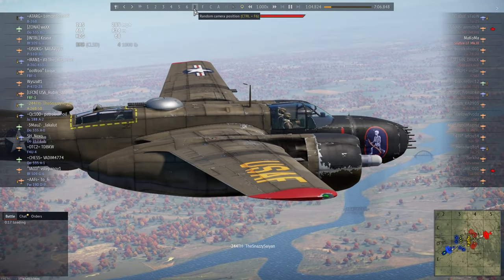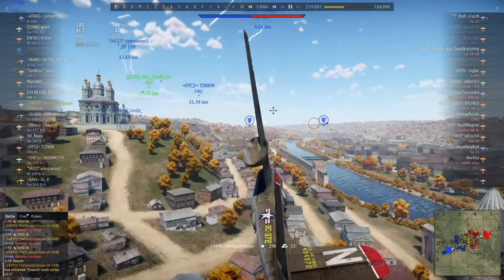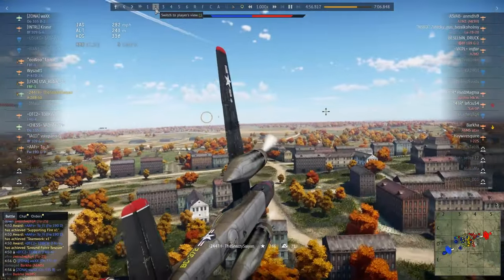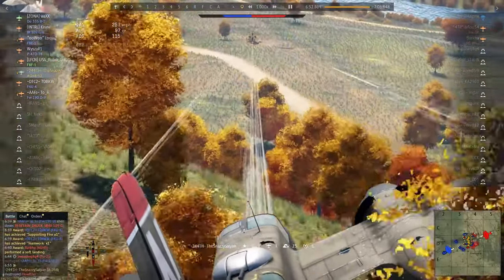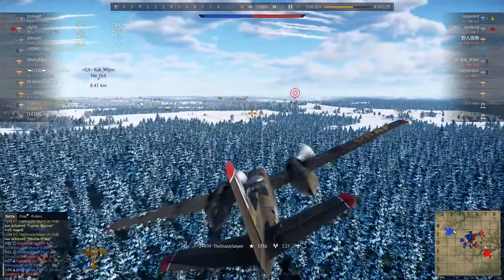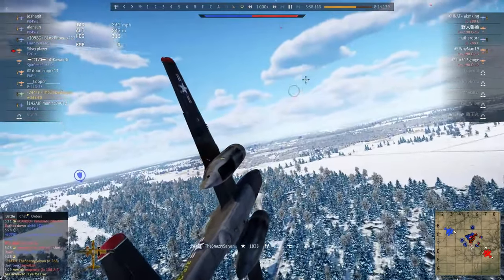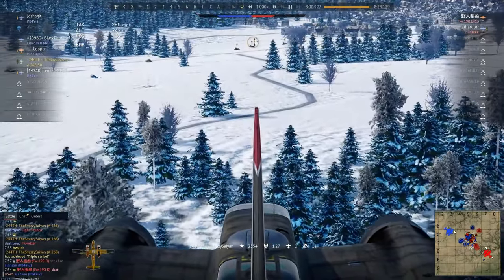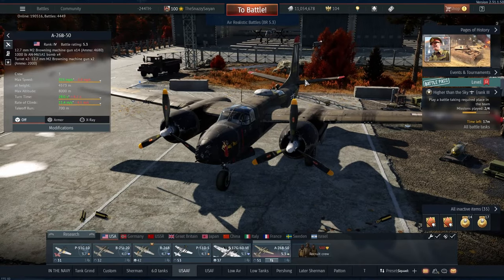This plane has 14 heavy machine guns - War Thunder Gameplay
This plane is glorious - and once again I recommend you try it yourself. 14 .50 cal machine guns? Yes please!